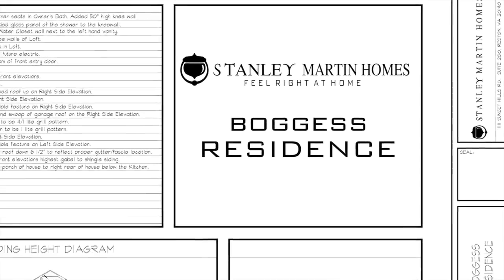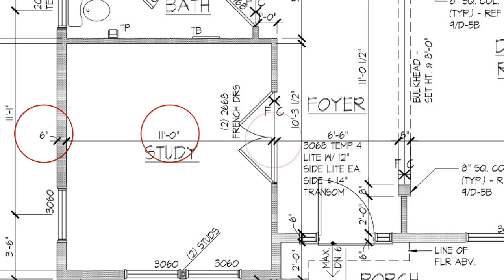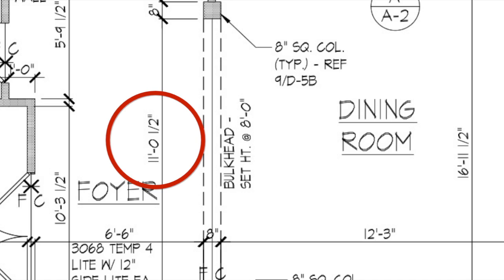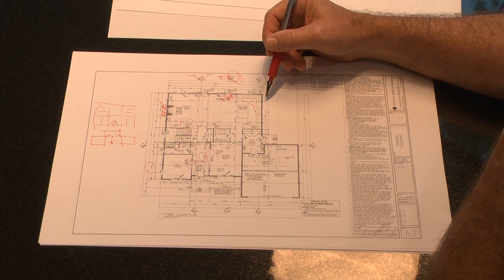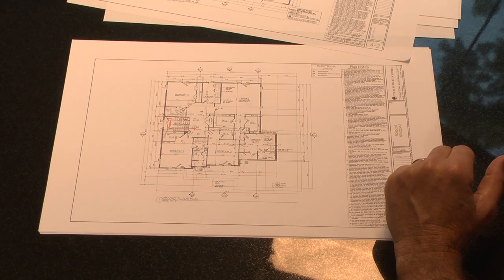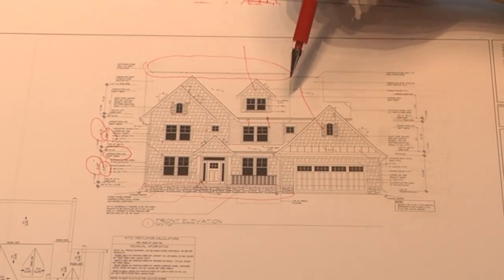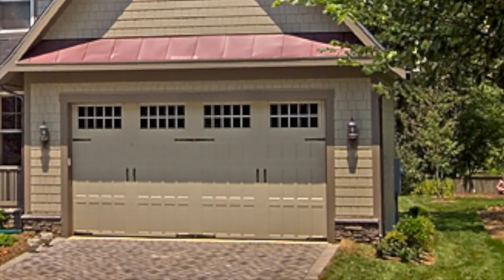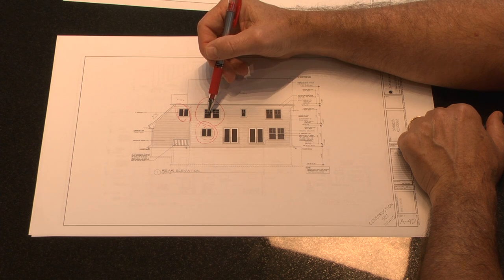How to Understand Architectural Plans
Stanley Martin Custom Homes President Michael Schnitzer will help you understand your floor plans for your new home.